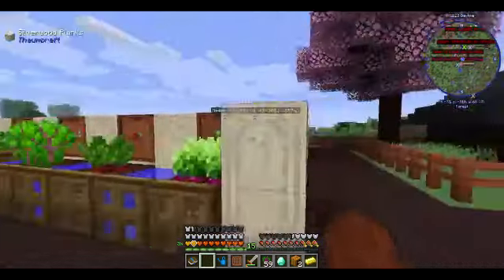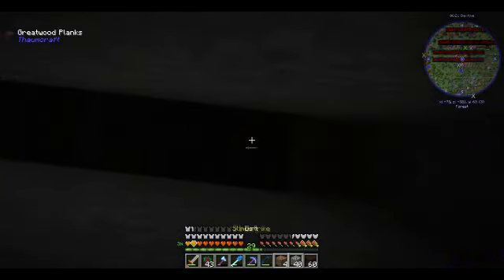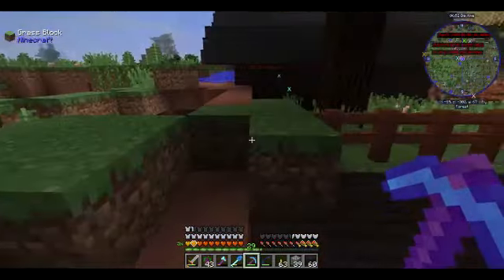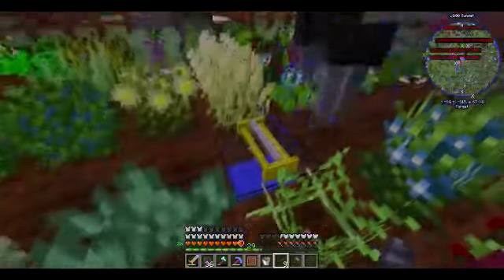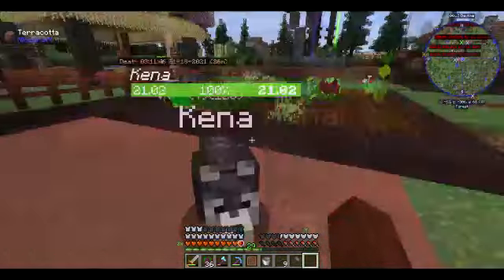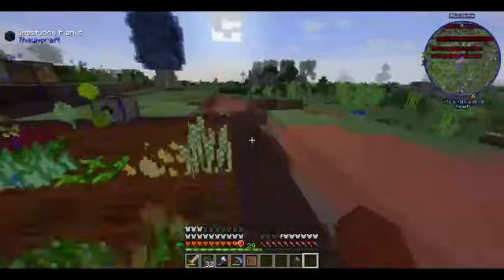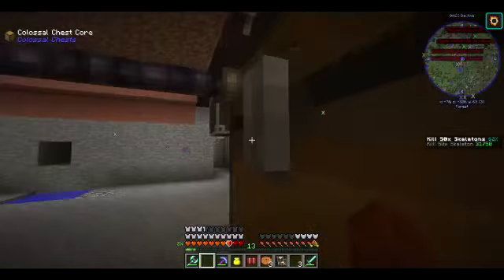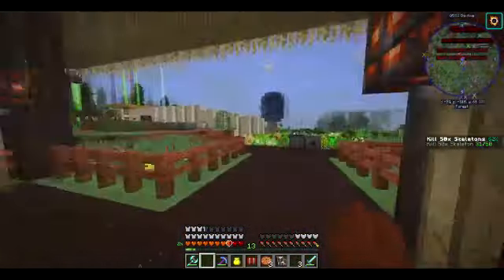R.A.D. Irrigation System Tutorial EP 4 Minecraft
In this episode we build an irrigation system for our crops and connect it to our kitchen.